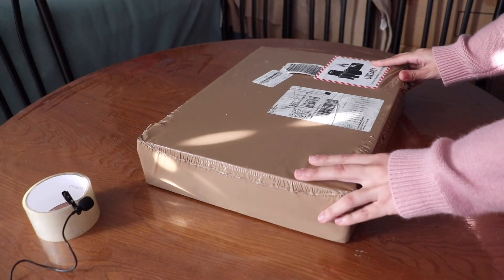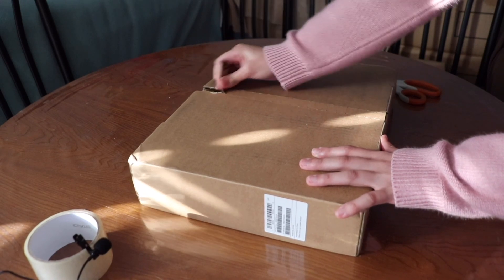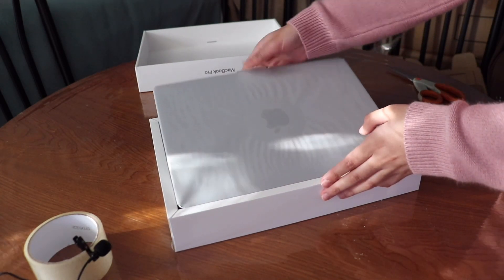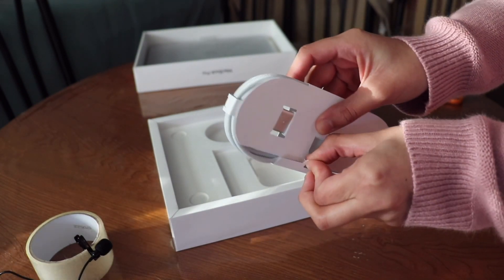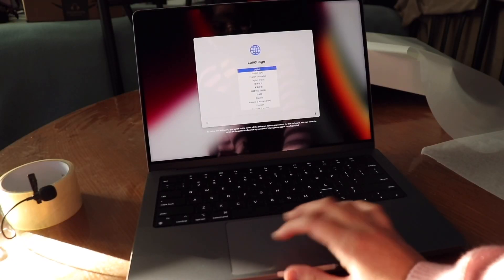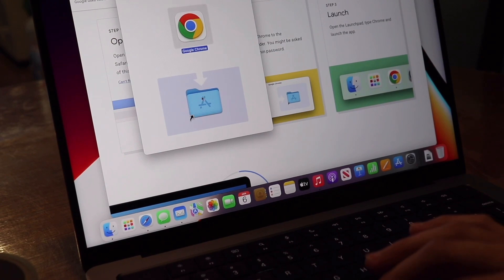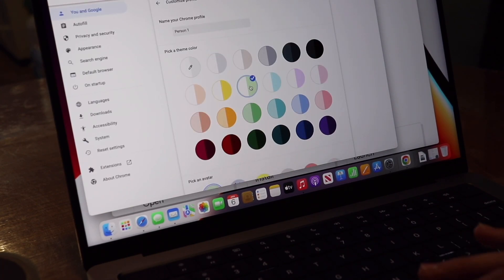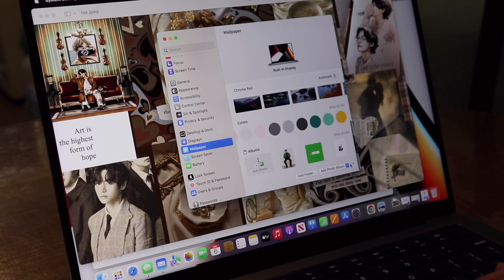MacBook Pro M1 14" Unboxing! | setup & first impressions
Today I will be unboxing the MacBook Pro M1 14". I talk about likes and dislikes as well as some speculations about false advertisement lol.
It has a bit of ASMR to it as well since I was also trying out a new clip on mic.

The MacBook was honestly too much money but I decided to invest for the long run regarding my creative interests. I'm transferring to a university soon so I thought it'd be nice to have a new laptop now that things are getting more serious.
So, I really hope it doesn't doesn't fail me.

As for the music, its really hard finding no copyrighted music that sounds good, so, sorry for the bad quality.

- timestamps -
00:00 - Intro
00:17 - Backstory
02:00 - Laptop type
02:50 - accessories included
04:05 - ports
06:10 - ASMR Typing
06:28 - Dislikes / Likes
08:56 - Overall Thoughts

ɴᴏ ᴄᴏᴘʏʀɪɢʜᴛ ɪɴᴛᴇɴᴅᴇᴅ